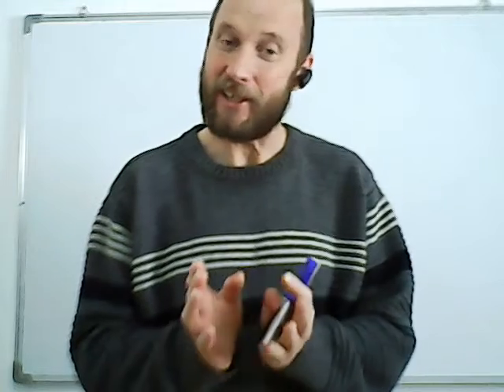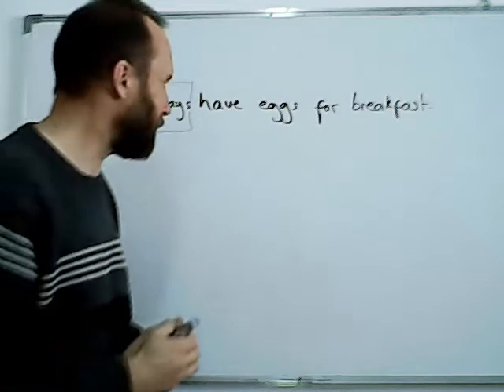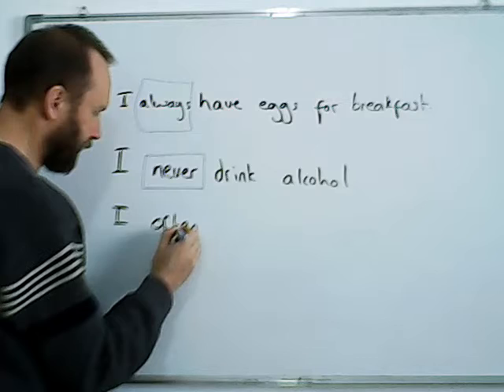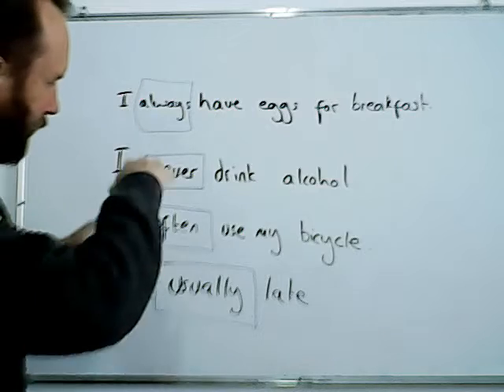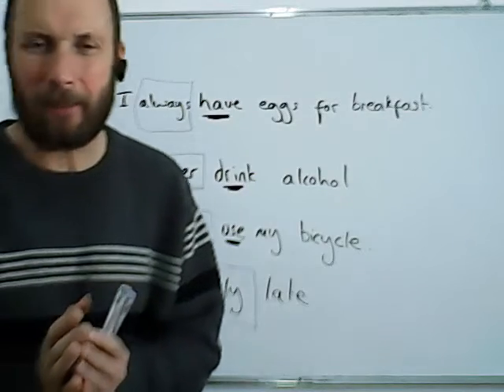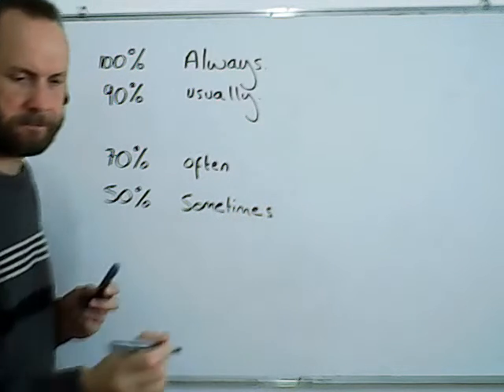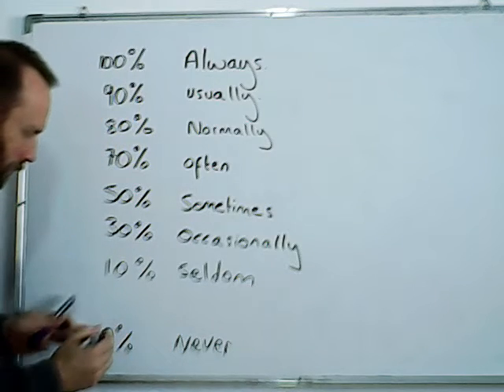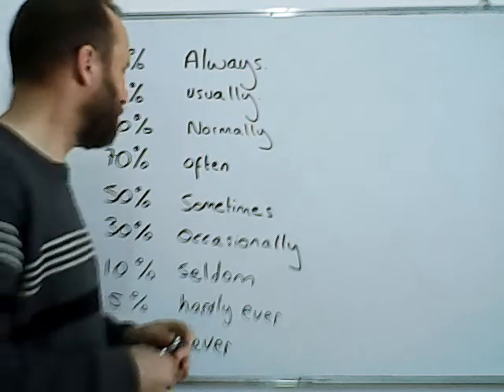Adverbs of frequency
What are adverbs of frequency ? and where do we put them in sentences ?